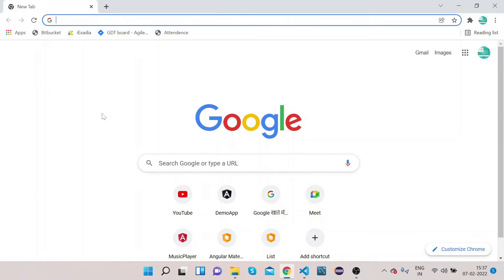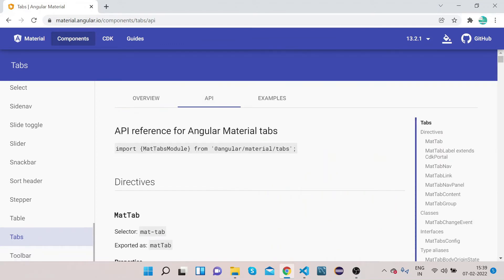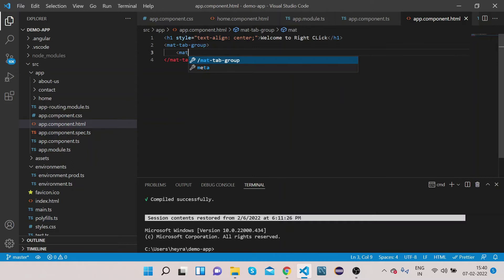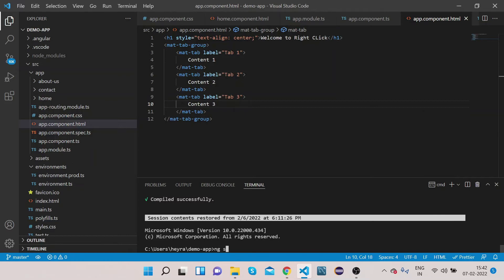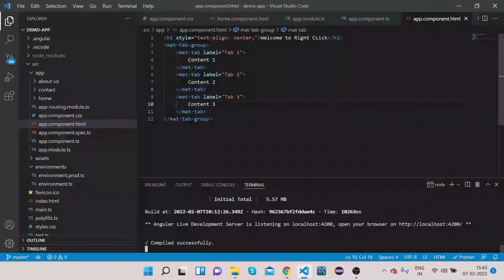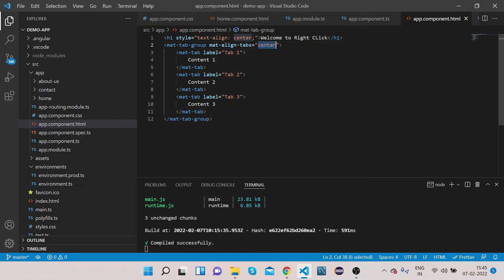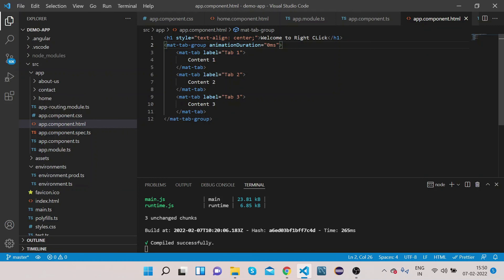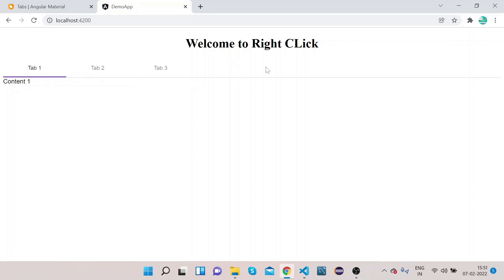Angular Material Tab | Angular Material Tutorial 30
Step by step  tutorial on how to use Angular Material Tabs. The Angular Material Tabs is an Angular directive, is used to group multiple documents in a single window, and a user can switch between multiple tabs .

00:00 Intro video
00:15 Introduction to angular material tab
01:30 Implement basic mat tab
04:55 Mat Tab Alignment
07:14 Mat Tab Animations